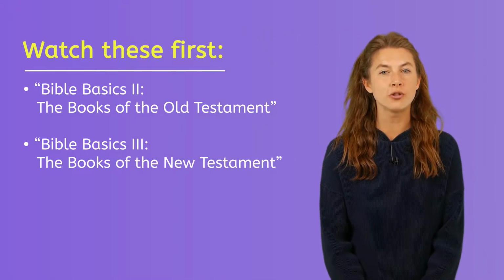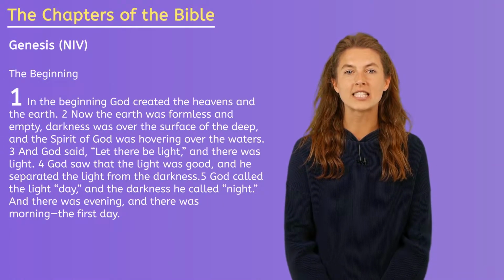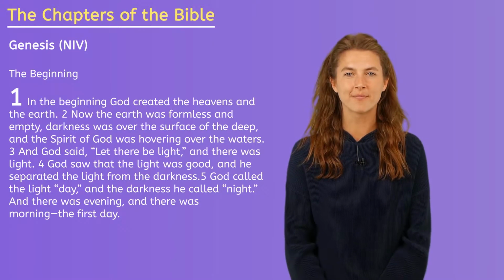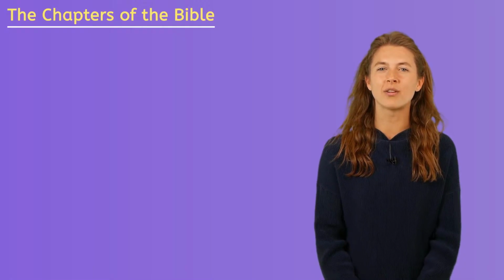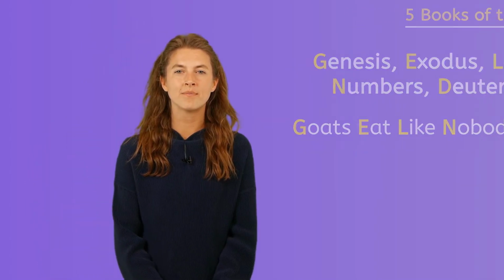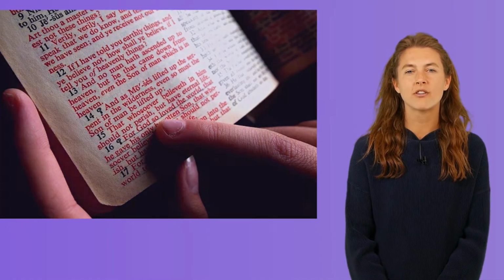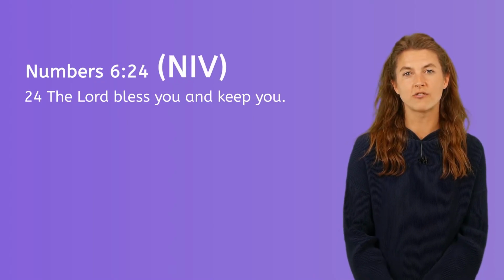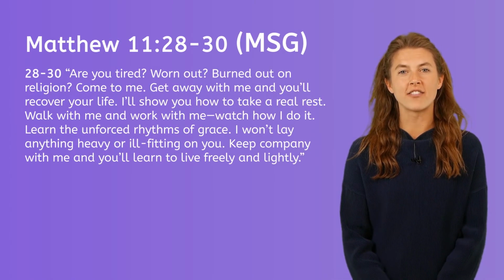How to Look up Scripture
Learn how to use your Bible to look up scripture.